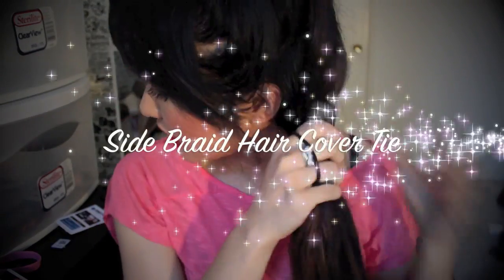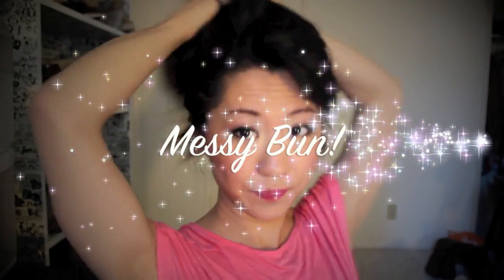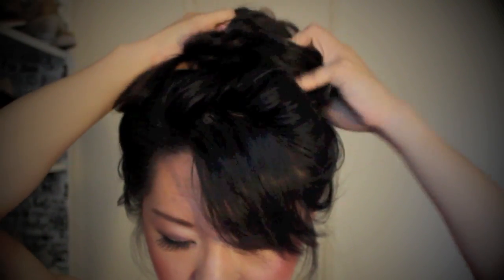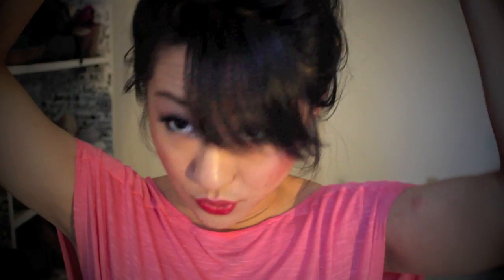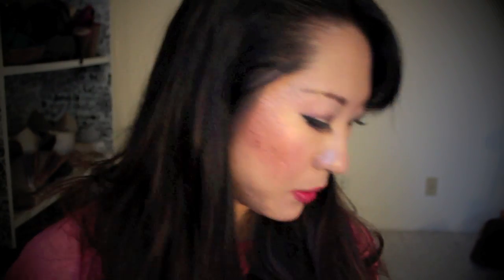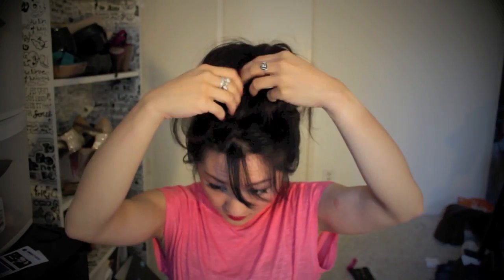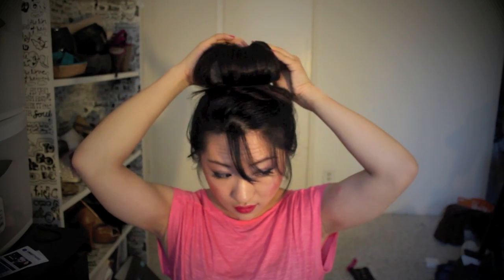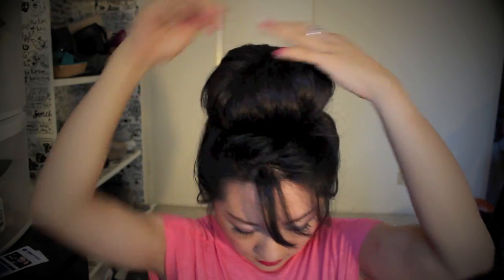Easy 2 Min back to school hairstyles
Quick & Unique Back to School Hairstyles!
Easy Back-to-School Hairstyles for Long Medium Hair Tutorial

Makeup Worn:
NYC Brow Pencil
MAC Studio Fix Foundation
MAC Well Dressed
Physician's Formula Shimmer Strips Eyeshadow
Milani Liquid LIner
Ardell Double Up Lashes